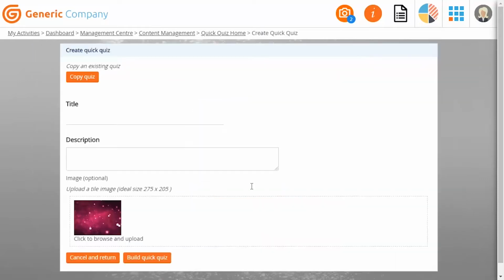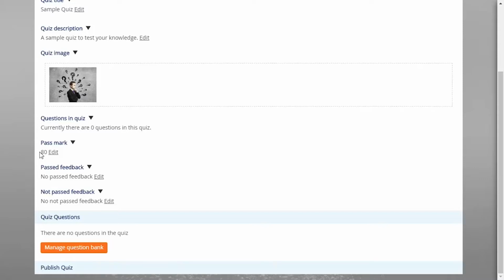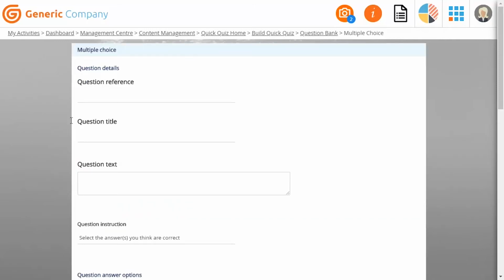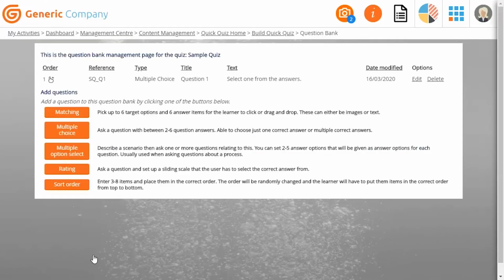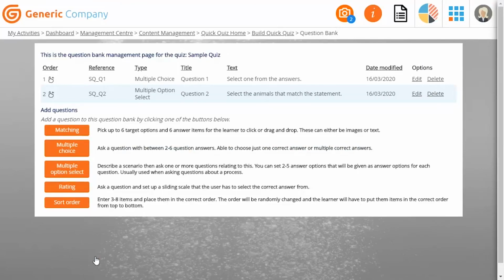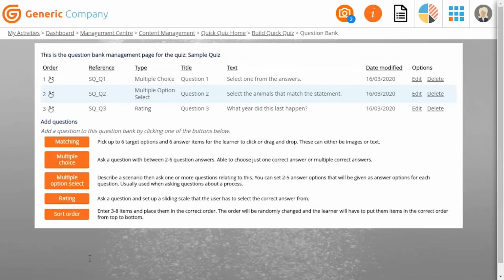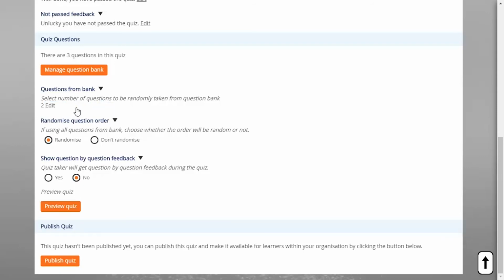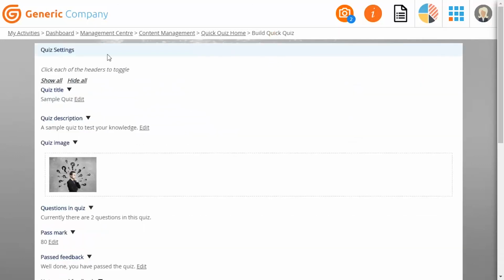Quick quiz - DeltaNet International Astute Tutorial